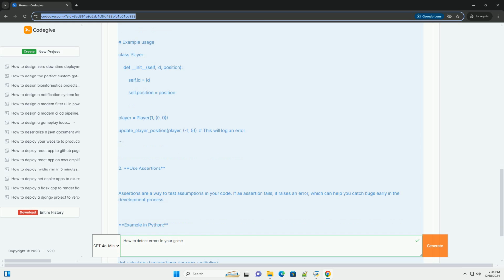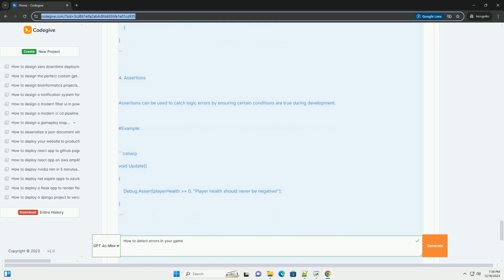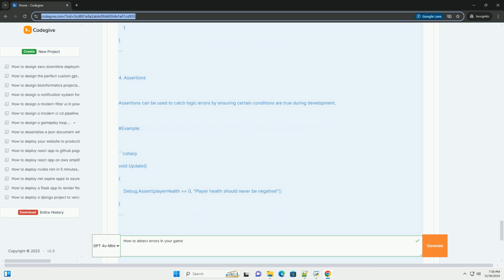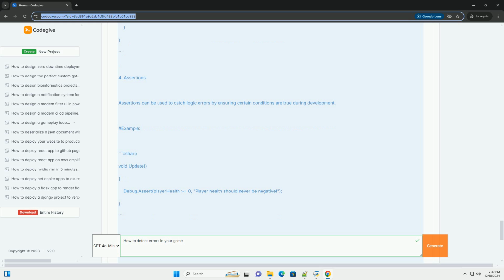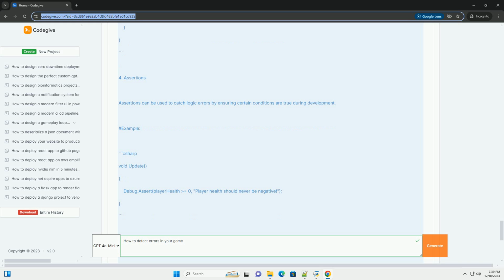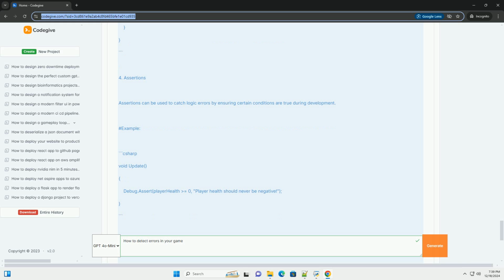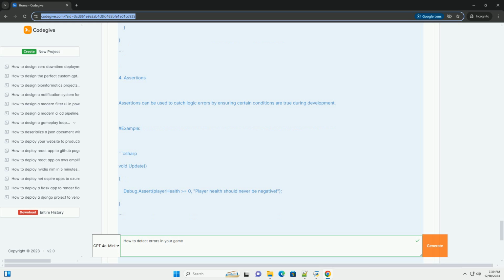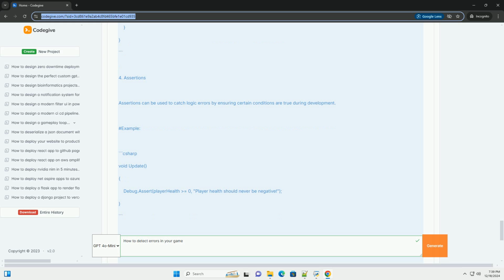how to detect errors in your game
detecting errors in your game is a crucial part of the development process. it can help you identify bugs, improve performance, and enhance the overall user experience. in this tutorial, we'll explore various techniques and strategies for detecting errors in your game, along with code examples.

 1. **use logging**

one of the simplest and most effective ways to detect errors is to implement logging throughout your code. logging can provide insights into the game's state at various points in time, which can be invaluable for debugging.

**example in python:**

```python
import logging

 configure logging
logging.basicconfig(level=logging.debug, format='%(asctime)s - %(levelname)s - %(message)s')

def update_player_position(player, new_position):
    try:
        logging.debug(f'updating position for player {player.id} to {new_position}')

         some logic to update position
        if new_position.x  0 or new_position.y  0:
            raise valueerror("invalid position: coordinates cannot be negative.")

        player.position = new_position
        logging.info(f'player {player.id} moved to {player.position}')

    except exception as e:
        logging.error(f'error updating position for player {player.id}: {e}')

 example usage
class player:
    def __init__(self, id, position):
        self.id = id
        self.position = position

player = player(1, (0, 0))
update_player_position(player, (-1, 5))   this will log an error

 2. **use assertions**

assertions are a way to test assumptions in your code. if an assertion fails, it raises an error, which can help you catch bugs early in the development process.

**example in python:**

```python
def calculate_damage(base_damage, multiplier):
    assert base_damage = 0, "base damage must be non-negative."
    assert multiplier = 0, "multiplier must be non-negative."

    return base_damage * multiplier

 example usage
try:
    damage = calculate_damage(10, -1)   this will raise an asser ...

game error detection
 debugging game code
 game testing techniques
 error identification in games
 game development troubleshooting
 find bugs in games
 quality assurance in gaming
 game performance issues
 error logging for games
 game testing tools
 gameplay error analysis
 game bug tracking
 real-time error detection
 game quality control
 software testing for games